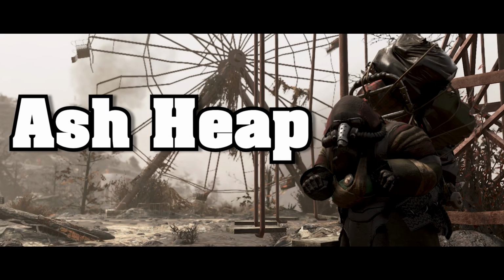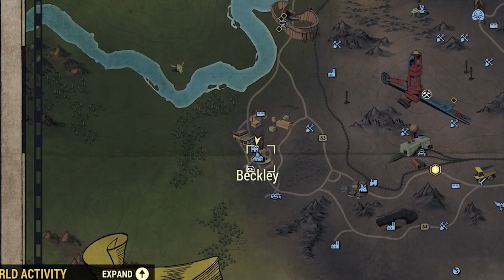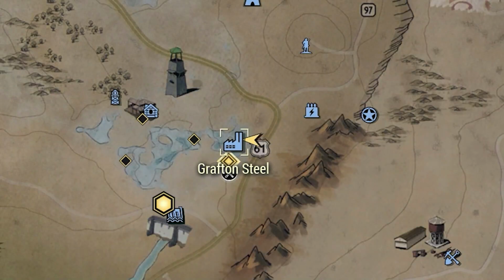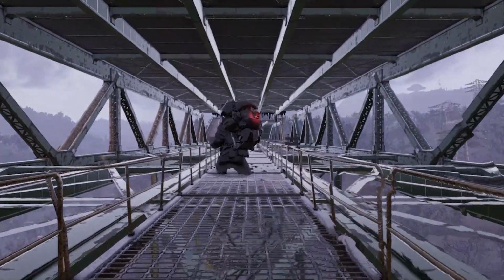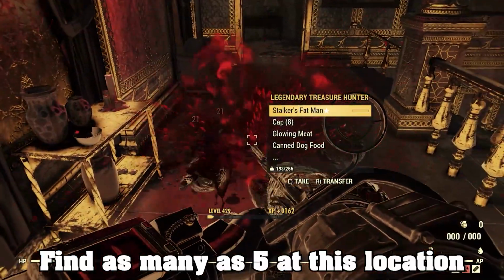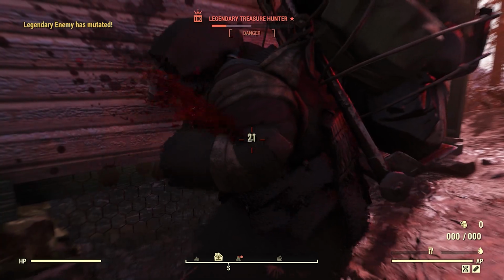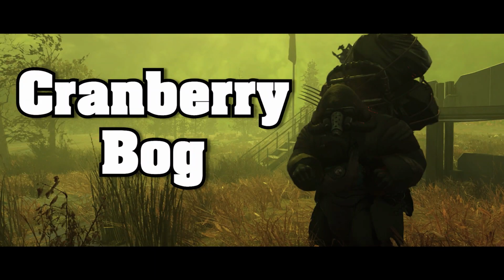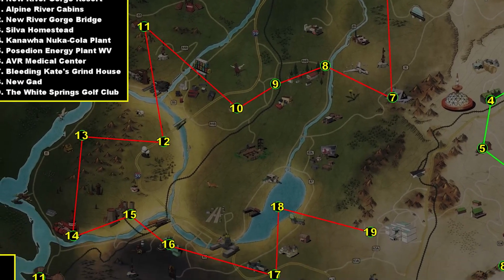Where to find Treasure Hunters Fallout 76 in 2022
Mole Miner Treasure Hunters are back in Appalachia again and in this revised video you will learn fifty of their most common locations. In this walk through I will show the viewer the best possible path to take for each region of Appalachia. As of March 2022, Bethesda has not changed the rewards for the treasure the mole miner treasure hunters, but it is expected to change very soon. So, where to find Mole Miner treasure hunters? Look no further.